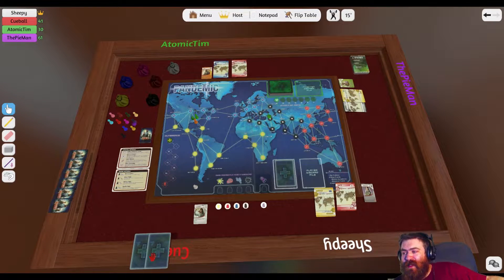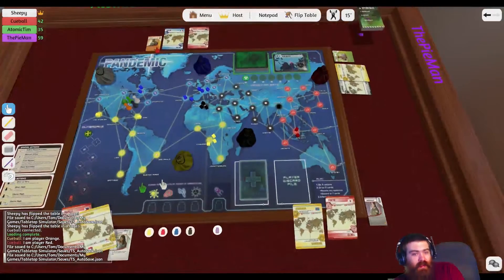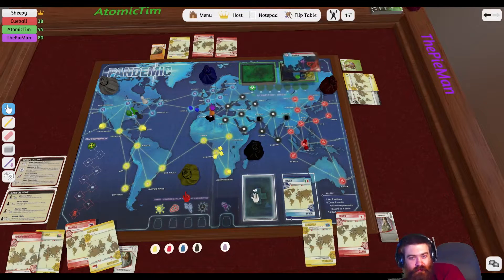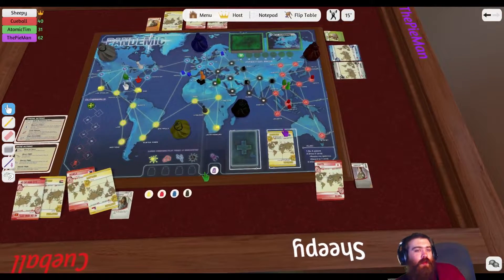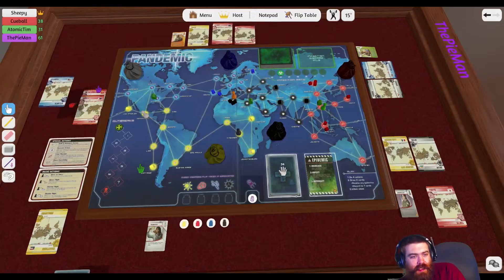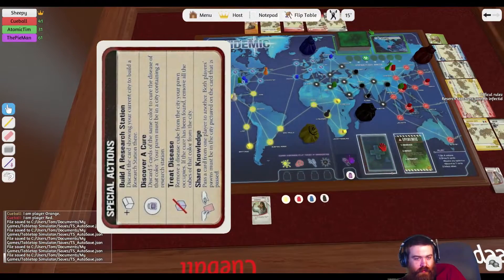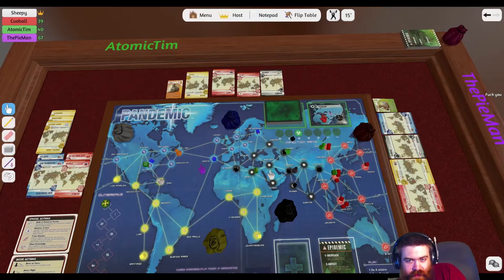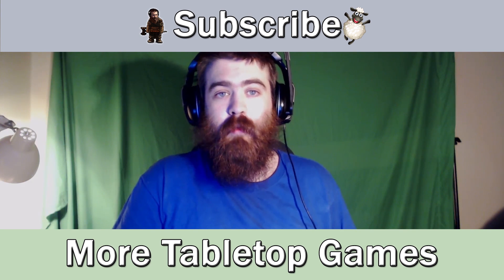Pandemic - Tabletop Simulator | The Hardest Game! Part 1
This game is evil, and also similar in a way to Plague Inc.. but at the same time, completely opposite.

The goal of Pandemic is for the players, in their randomly selected roles, to work cooperatively to stop the spread of four diseases and cure them before a pandemic occurs.[2] Pandemic setup consists of a game board representing a network between cities on the map of the Earth, two decks of cards (Player cards and Infection cards), four colors of cubes (each representing a different disease), six Research Stations, and a pawn for each player. The Player cards include cards with each city name (same as on the board), Special Event cards that can be played at specific times to take beneficial actions, and Epidemic cards. Infection cards consist of one card for each city on the board and a color of the disease that will start there. At the start of the game, Infection cards are randomly drawn to populate the board with infections, from 1 to 3 cubes for a number of cities. Players start at Atlanta, the home of the Centers for Disease Control, and are given a random role and a number of Player cards. On each turn, a player can take 4 actions which consists of any combination of the following: